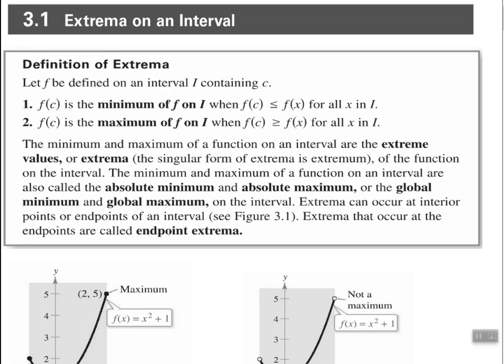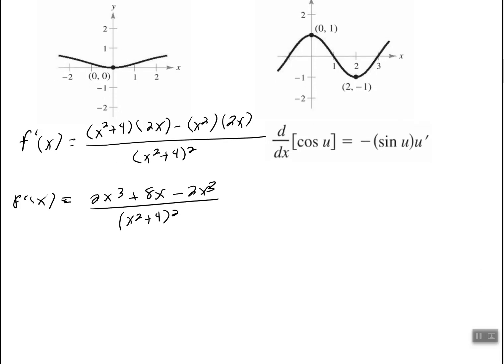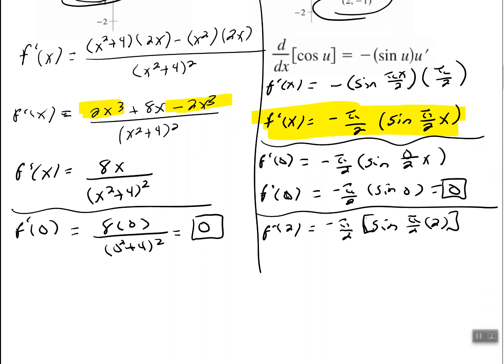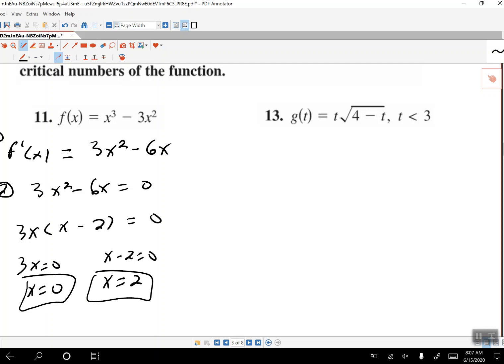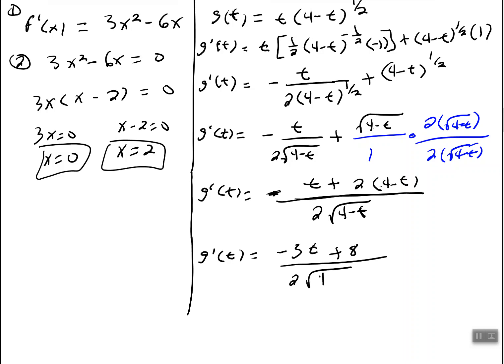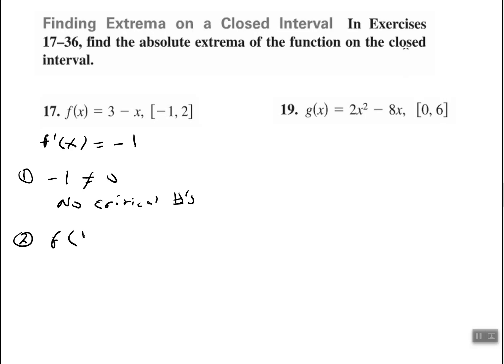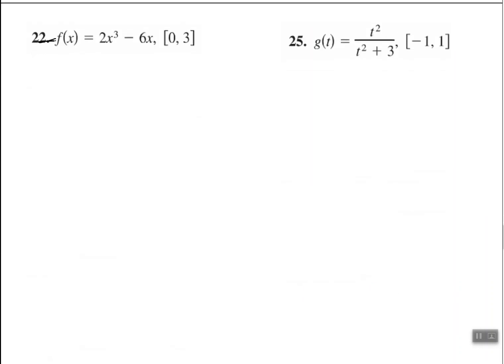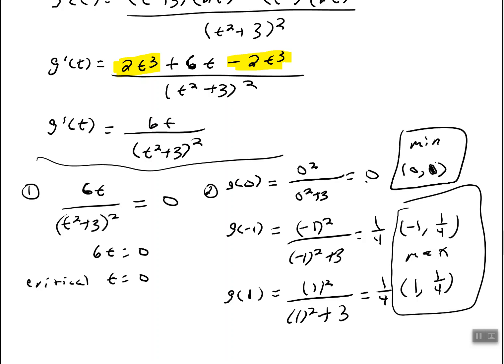Extrema on an Interval